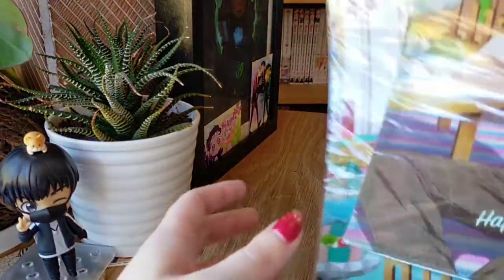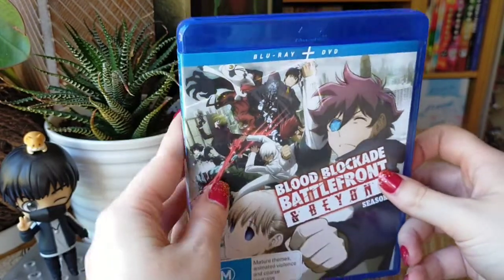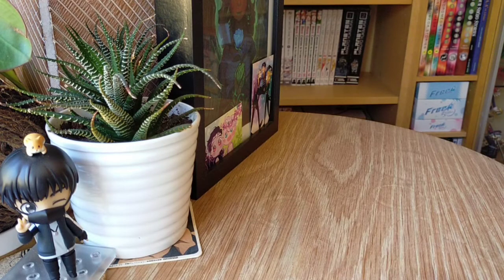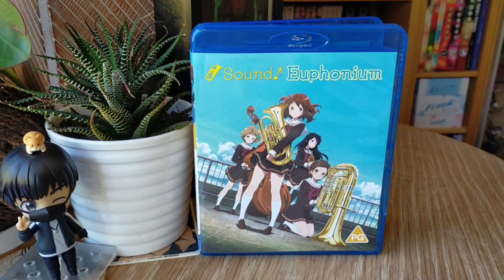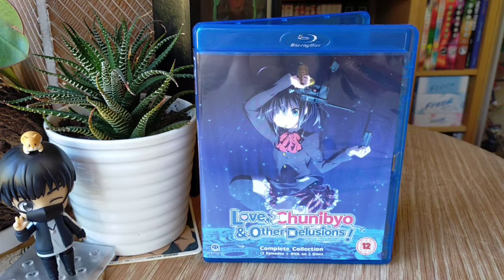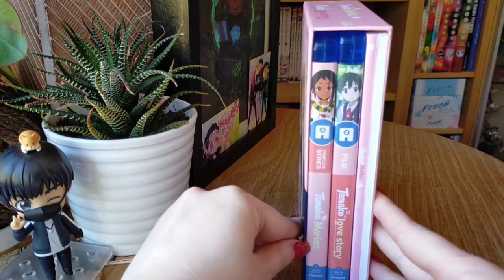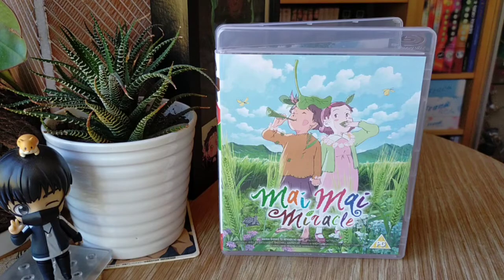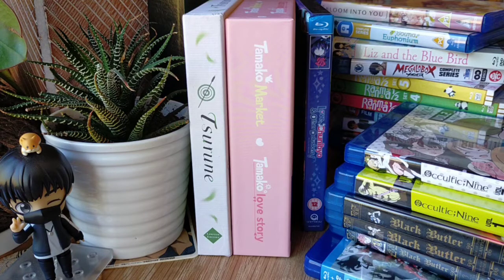Dec 2020 Anime Pickups || Mochi & Meddling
The end of the year means sales, which means TONS of anime to show off. Did you indulge this holiday season?